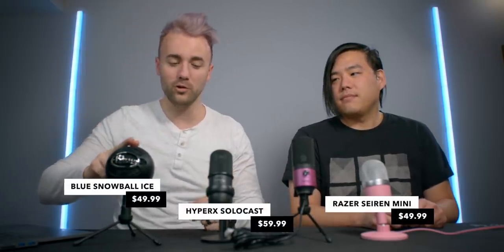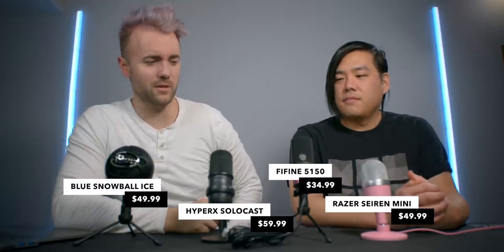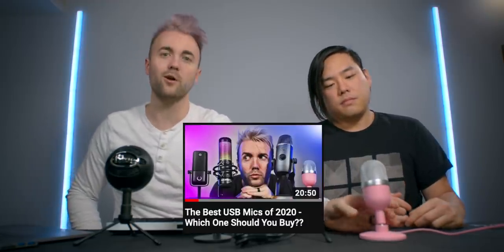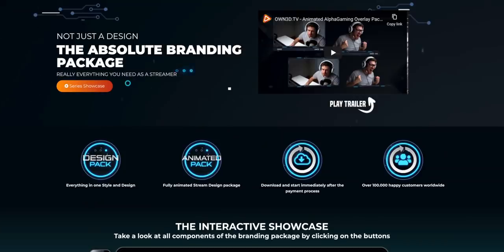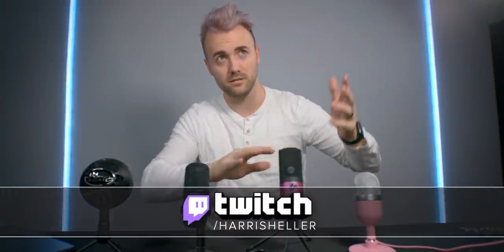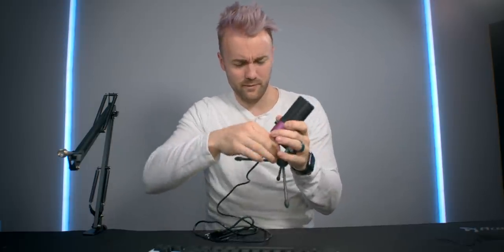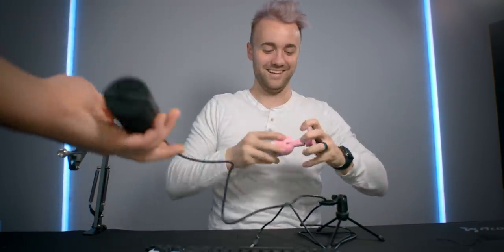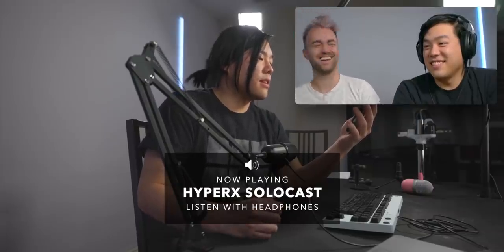Best BUDGET Microphone in 2021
Let's grab the classics (like the Blue Snowball) AND the new ones (like the HyperX Solocast and Razer Siren Mini) and see which sounds best

Description tags, yo: Mic, microphone, gaming, usb, condenser, dynamic, fifine, cheap, affordable